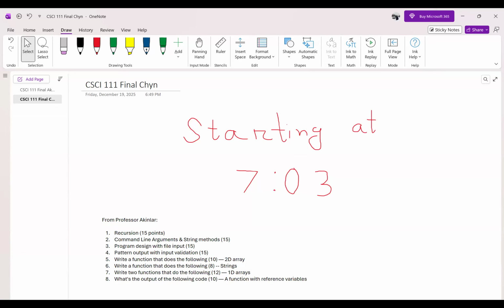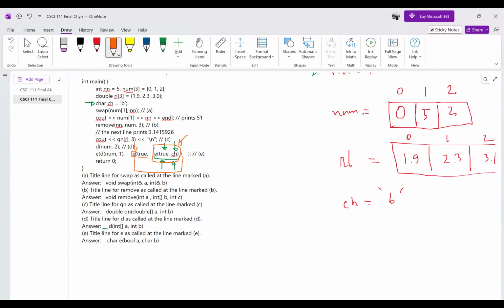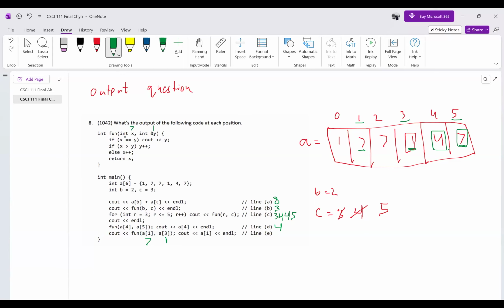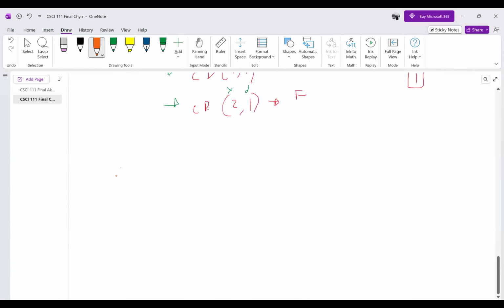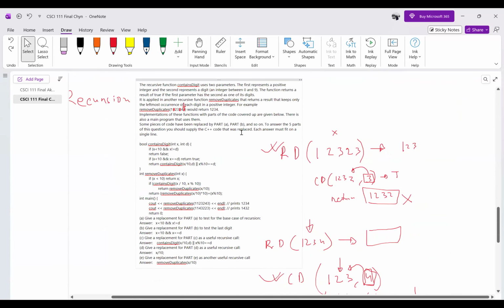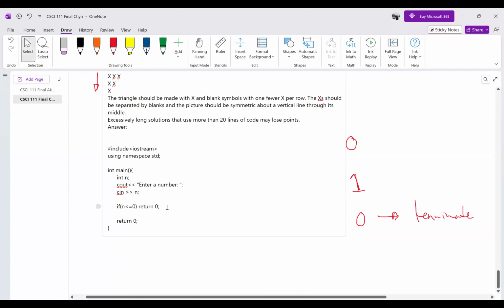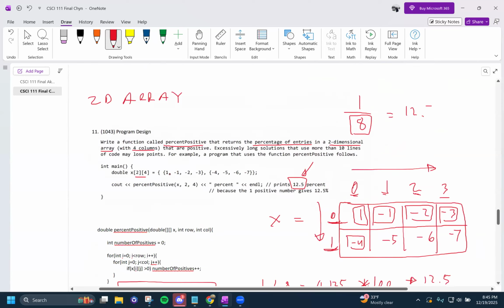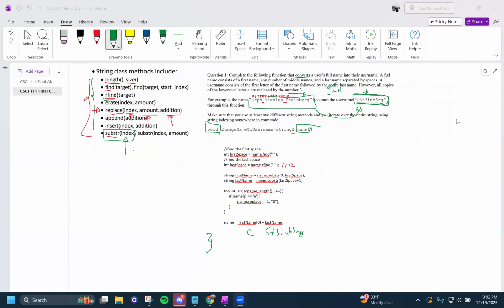FA25 CSCI Review Session - CS111 Xinying Chyn Final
CS111
Xinying Chyn
Final